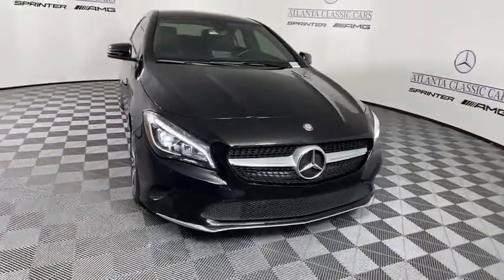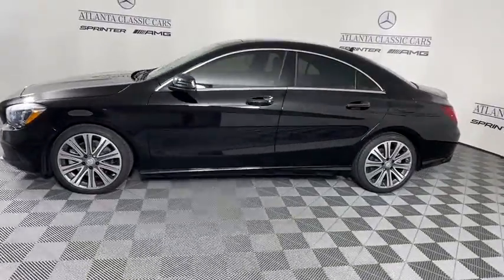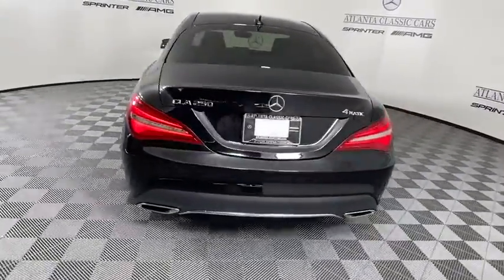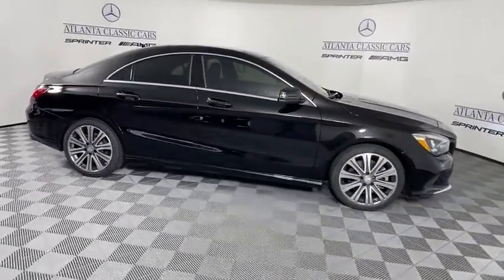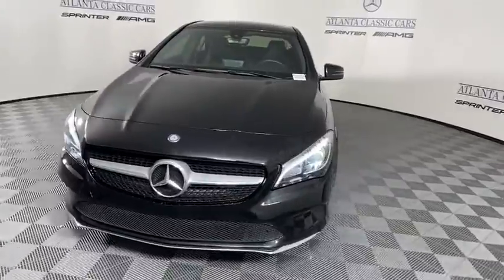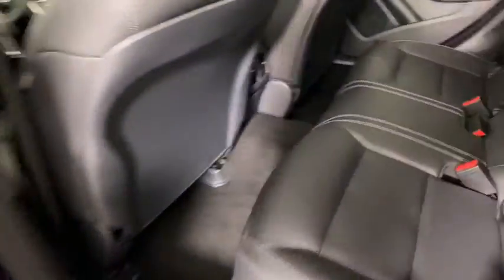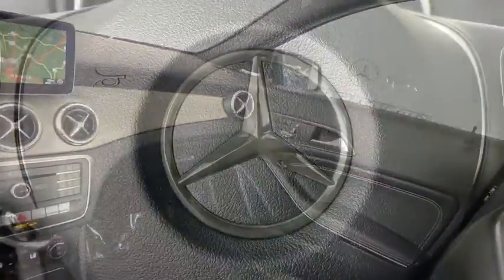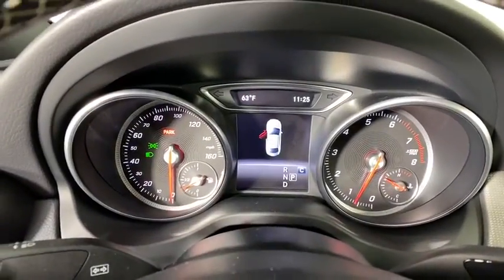2017 Mercedes-Benz CLA Duluth, Lawrenceville, Cumming, Johns Creek, Atlanta, GA M12235A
Night Black Used 2017 Mercedes-Benz CLA available in Duluth, Georgia at  Atlanta Classic Cars. Servicing the Lawrenceville, Cumming, Johns Creek, Atlanta, GA area.
2017 Mercedes-Benz CLA CLA 250 - Stock#: M12235A - VIN#: WDDSJ4GB9HN496618

Recent Arrival! This 2017 Night Black Mercedes-Benz CLA 250 was BOUGHT HERE NEW MAINATINED HERE and TRADED IN HERE by one of our LOYAL LOCAL CUSTOMERS.  The CARFAX is CLEAN and the car was EXTREMELY WELL MAINTAINED -- service records are available upon request. 23/32 City/Highway MPG 7-Speed Double-clutch Android Auto Apple CarPlay Blind Spot Assist COMAND System w/Hard Drive Navigation DVD Player harman/kardon Sound System Heated Front Seats KEYLESS GO LED Headlamps Multimedia Package Navigation Map Updates Included For 3 Years Panorama Sunroof Premium 1 Package Single CD/DVD Player SiriusXM Satellite Radio Smartphone Integration Smartphone Integration (14U).brbrMercedes-Benz Certified Pre-Owned Details:brbr  * Warranty Deductible: $0br  * Vehicle Historybr  * Includes Trip Interruption Reimbursement and 7 days/500 miles Exchange Privilegebr  * 165 Point Inspectionbr  * Roadside Assistancebr  * Transferable Warrantybr  * Limited Warranty: 12 Month/Unlimited Mile beginning after new car warranty expires or from certified purchase date